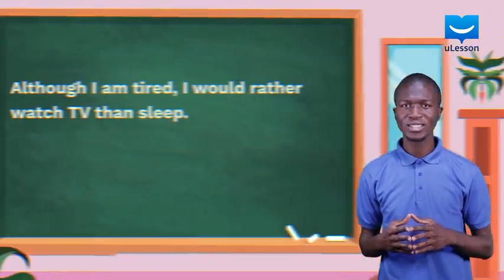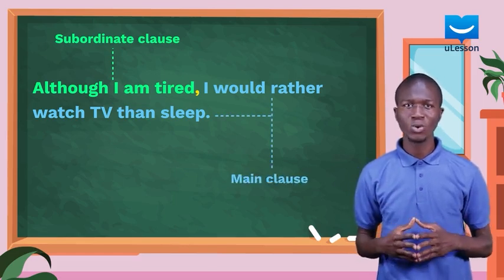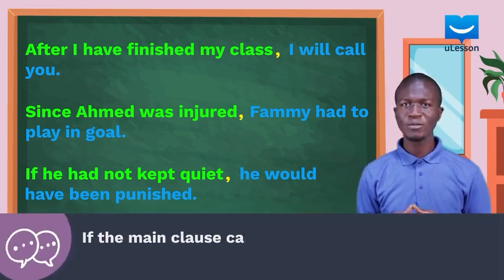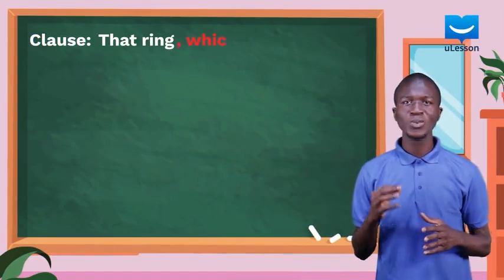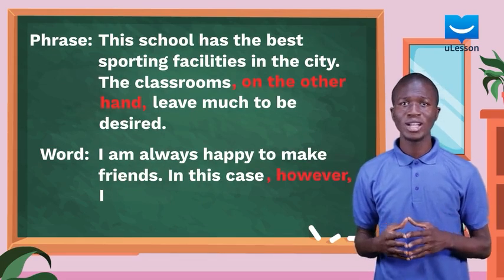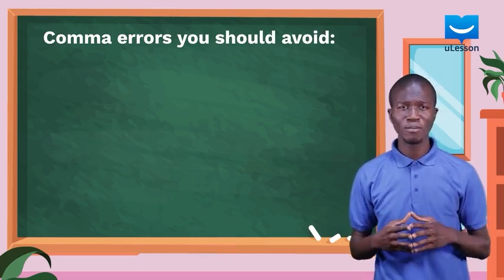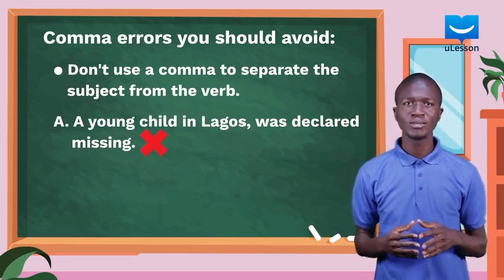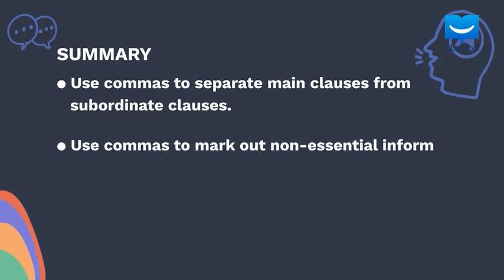How to Use Commas